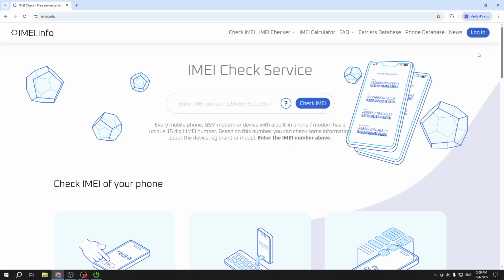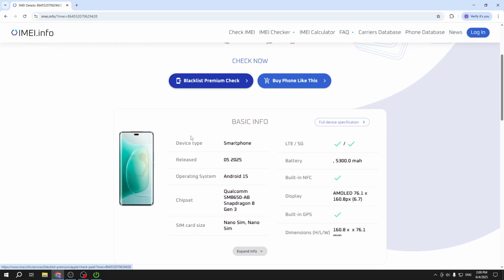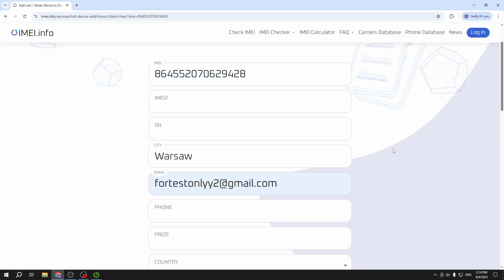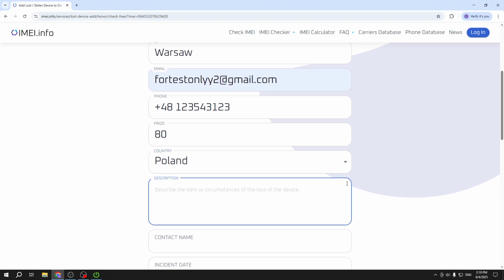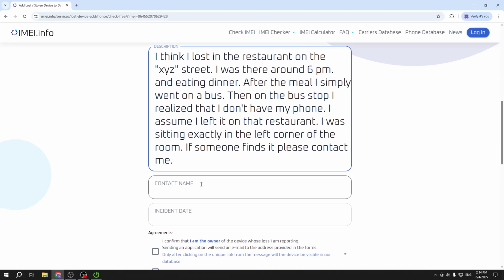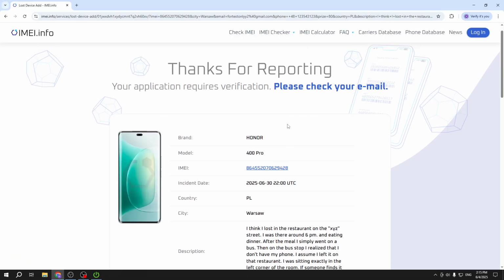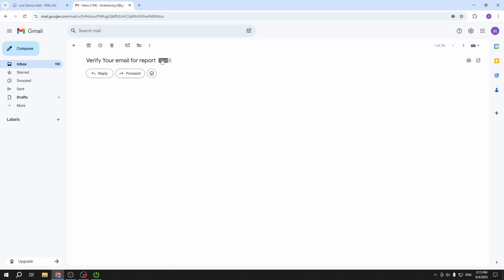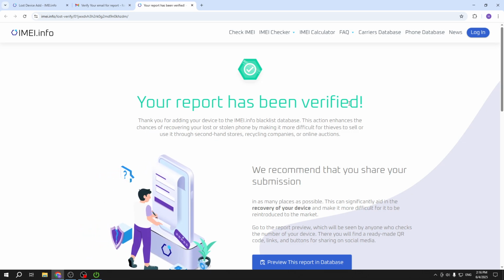HONOR 400 Pro – How to Add Device to Lost Database (IMEI_info)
If you have lost your HONOR 400 Pro, adding it to the Lost Database on the IMEI_info page can help increase your chances of recovery. In this video, we show you step by step how to enter your HONOR 400 Pro details, including IMEI number, contact information, and a description of the loss, so your device is listed as lost or stolen. You’ll also learn how to verify your report and what information is needed to complete the process. This guide is perfect for anyone who wants to protect their HONOR 400 Pro and make it easier to recover if it goes missing.

How to add HONOR 400 Pro to the Lost Database on IMEI_info?
How to report a lost or stolen HONOR 400 Pro?
Where to enter IMEI and details for HONOR 400 Pro lost device report?

0:00 Introduction and requirements
0:16 Entering IMEI number for HONOR 400 Pro
0:43 Navigating to Lost Device Add section
1:05 Filling in device and contact details
1:48 Writing a description and entering incident date
2:42 Agreeing to terms and submitting report
2:57 Email verification process
3:53 Confirmation and completion